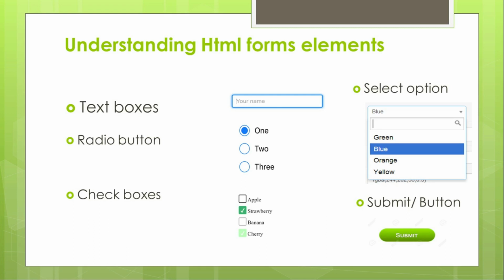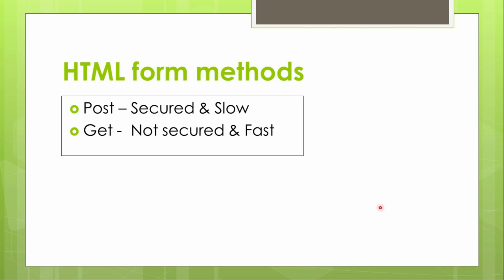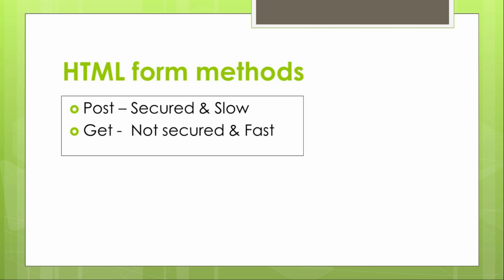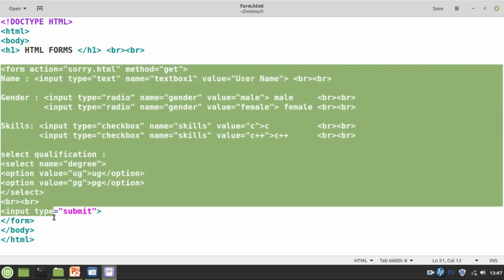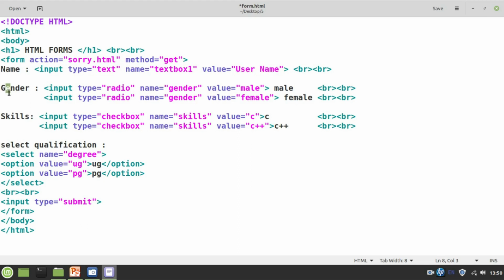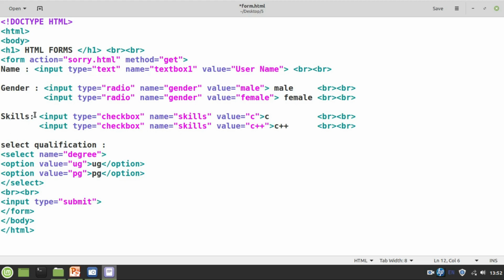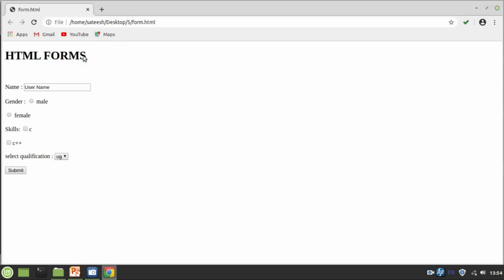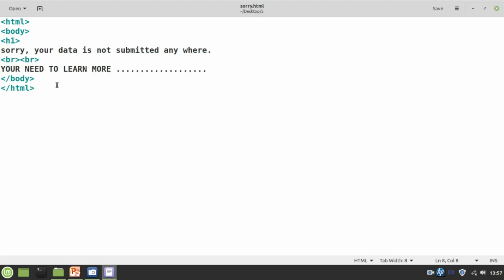Html Forms with Get and Post methods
This lesson is about how to create a html form with input fields like textboxes, checkboxes , radio buttons etc. Also this video demonstrates Get and Post methods which are used in action attribute of form element.